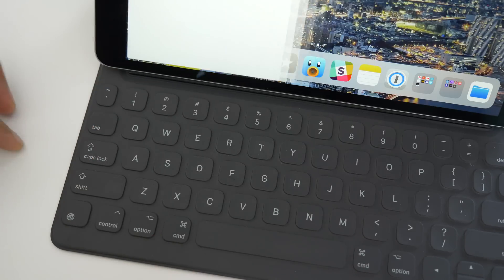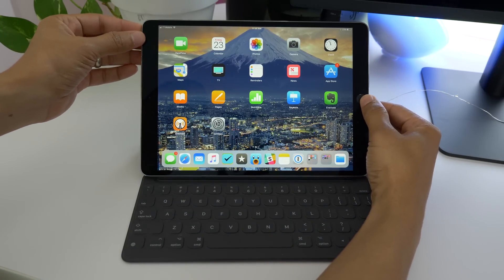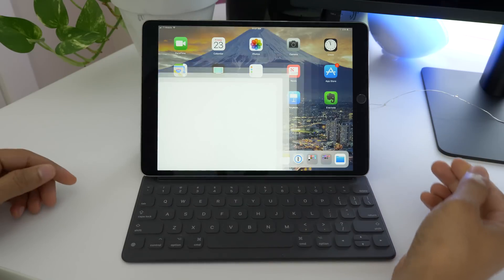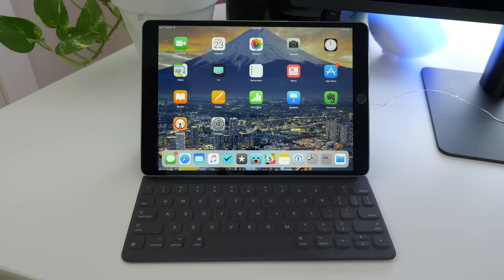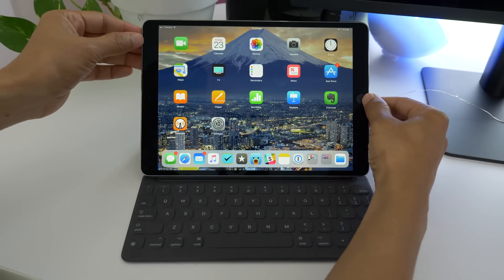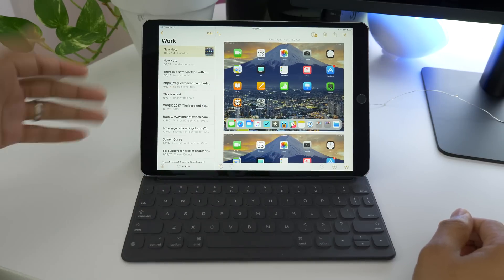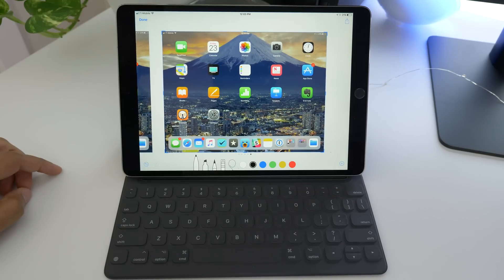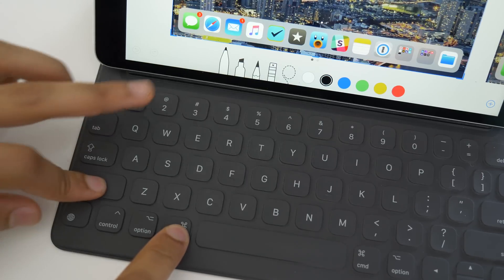Taking Screenshots in iOS 11: A look at 10+ handy tips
Taking screenshots is a lot more robust in iOS 11.